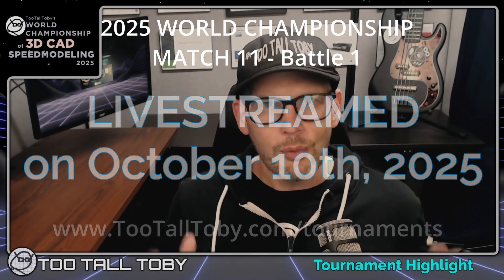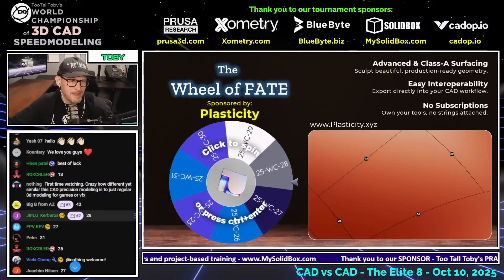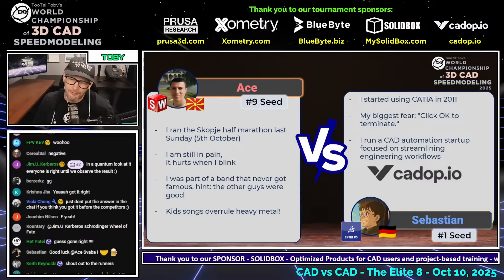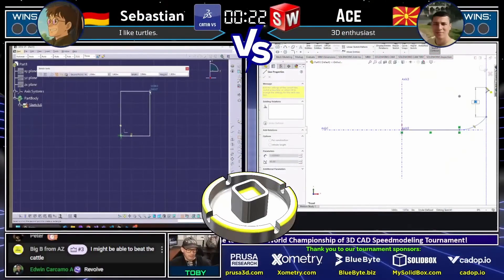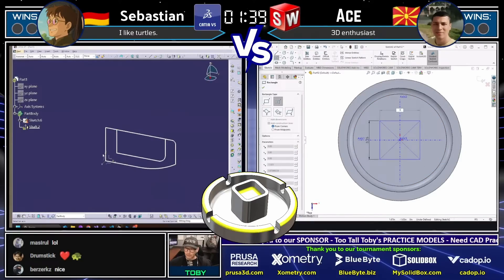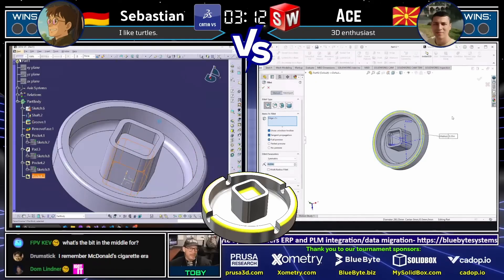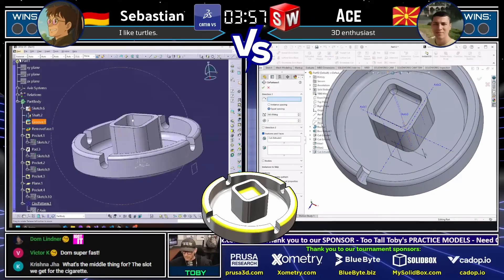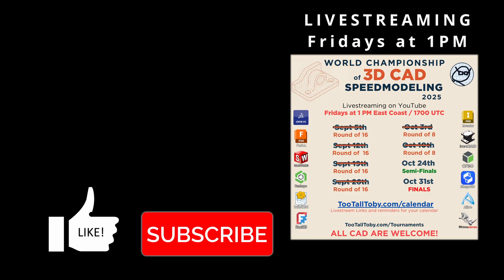CAD Speedmodeling Tournament! - MATCH 11 - Battle 1 - WORLD CHAMPIONSHIP 2025 - CATIA vs SOLIDWORKS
⚔️ The Competitors:
🔹  Sebastian - CATIA automation genius! (Germany)
🔹  Ace - SOLIDWORKS Speed Master! (Macedonia)

Reliable and Easy to use high-speed 3D Printers!